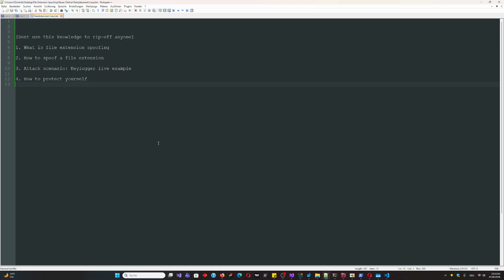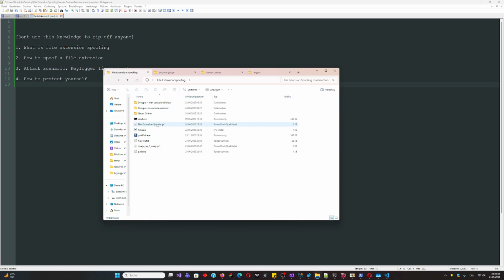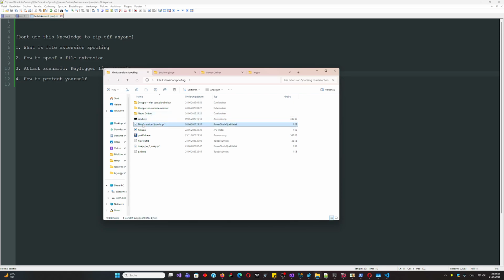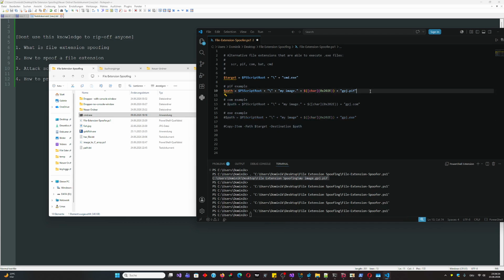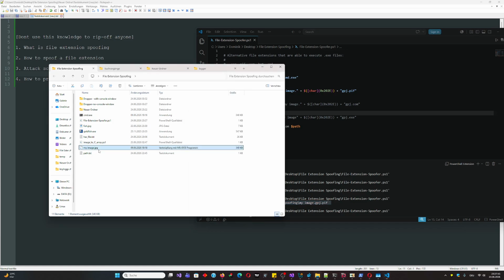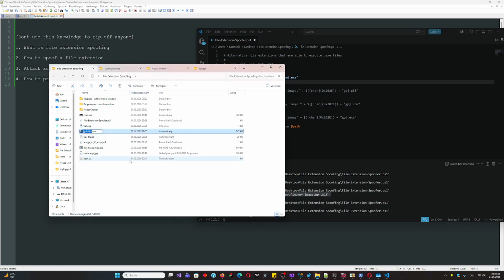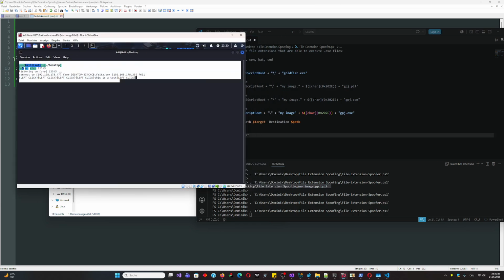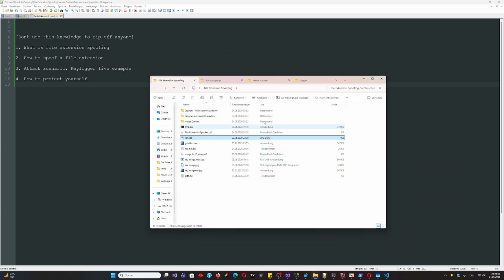How Hackers Turn Images Into Malware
Don't use this knowledge to rip off anyone !!!

In this video I show you how criminals use file extension spoofing to disguise malware as innocent image files like .jpg or anything else. You will also see a live attack scenario of a keylogger that sends data to a remote machine. I will also show you a simple way to protect yourself against these kinds of attacks.